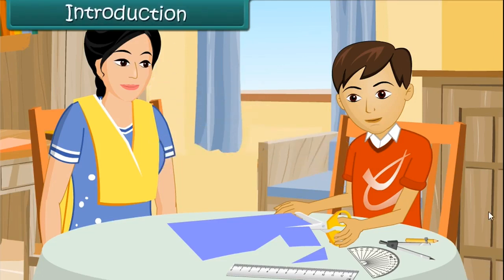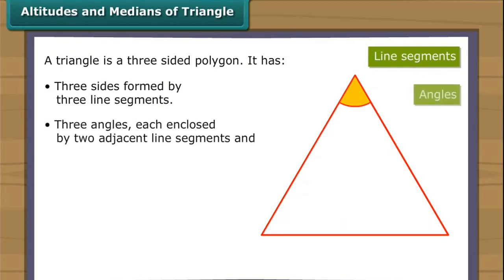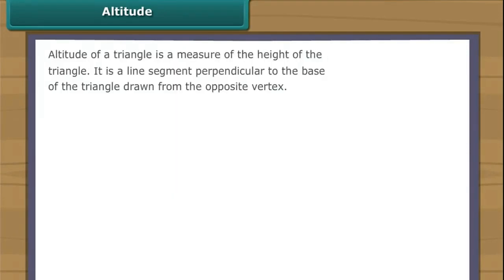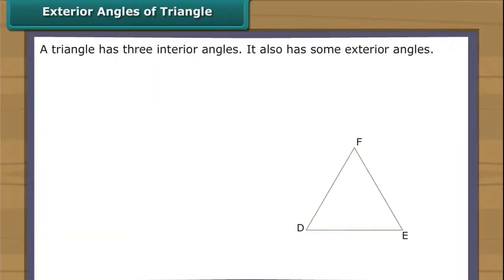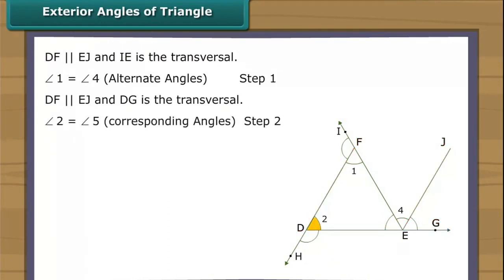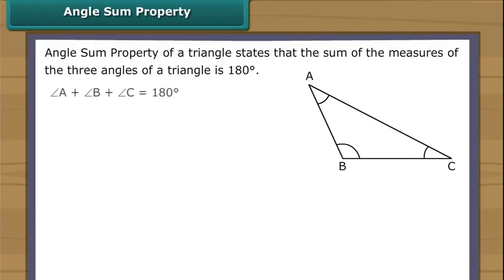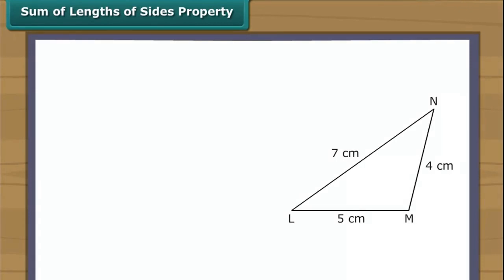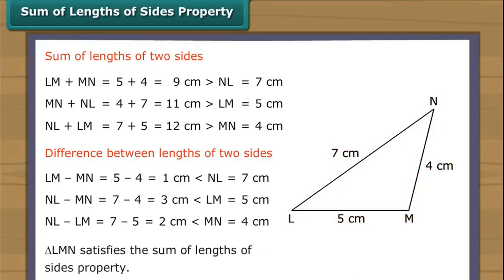PocketBook - Grade-7 Maths - The Triangles and its Properties